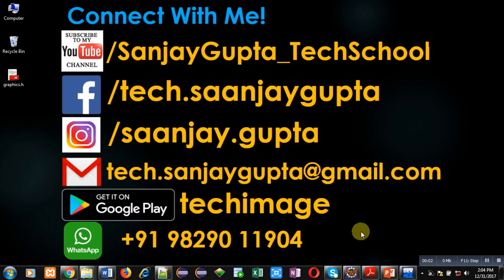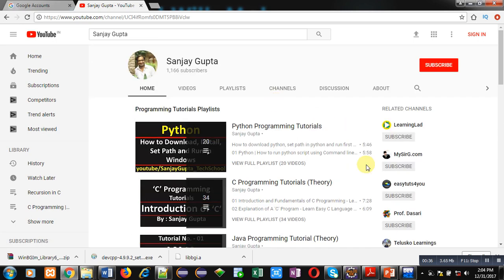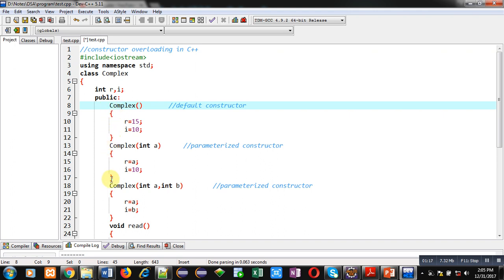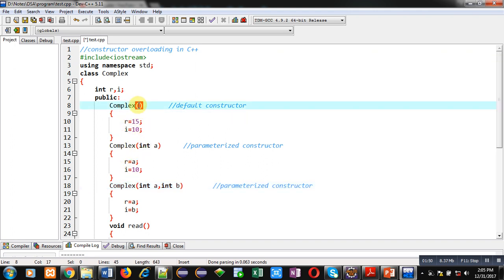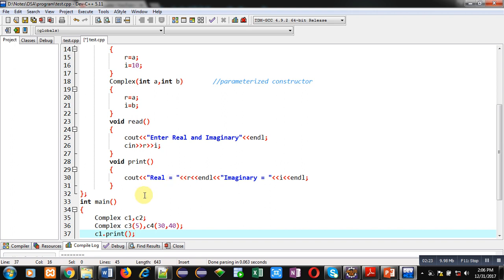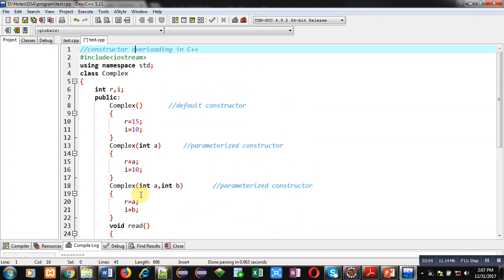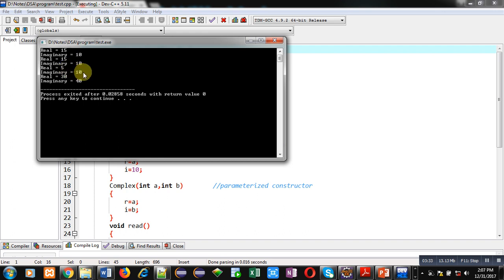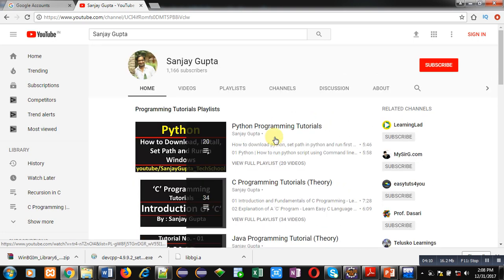37 C++ | How to implement constructor overloading concept in class in c++ | by Sanjay Gupta